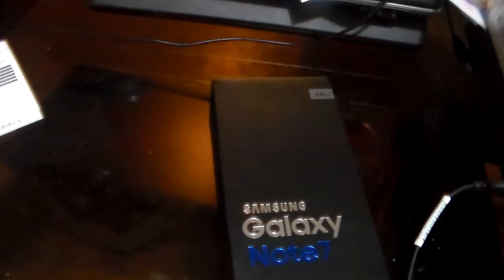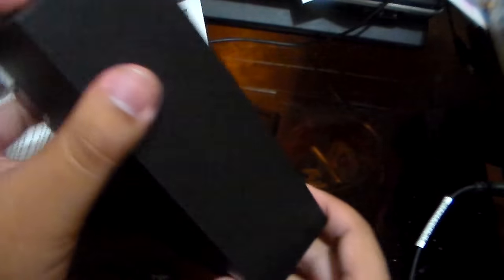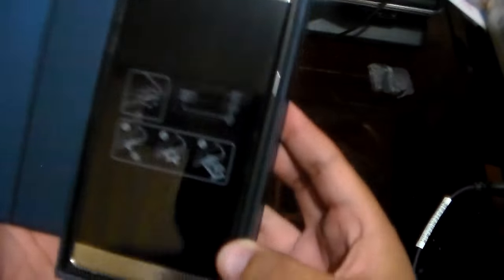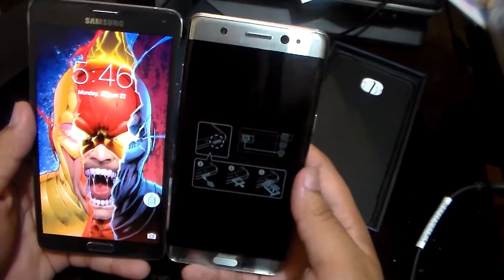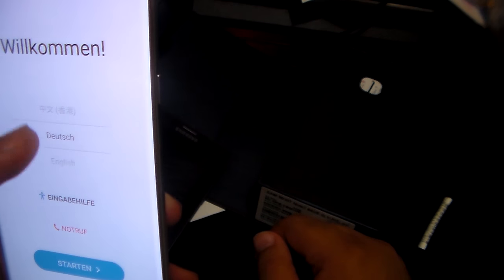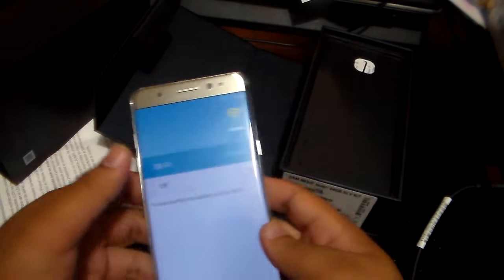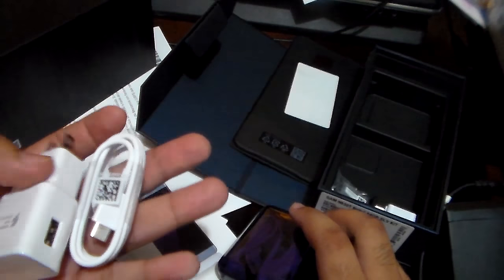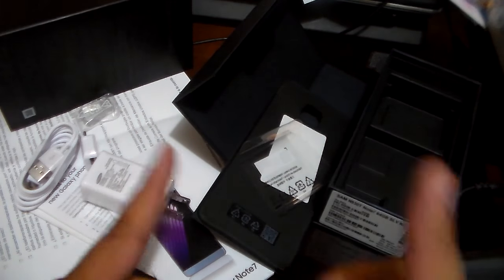Samsung galaxy note 7 unboxing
Hello guys this is my first unboxing.  Hope you guys enjoy it.
Facebook.com/Drift1121
Twitter.com/frankc16